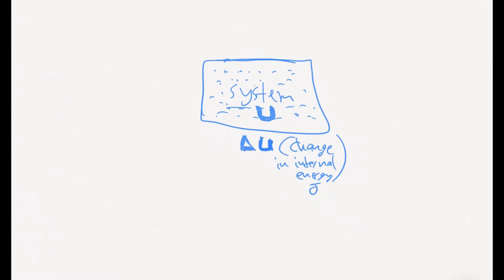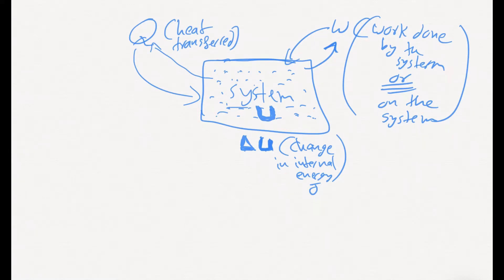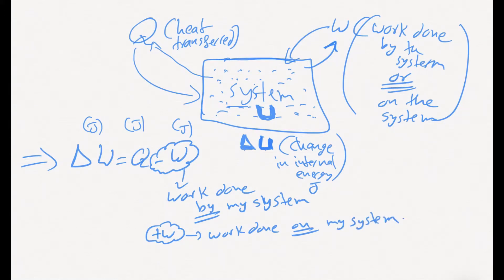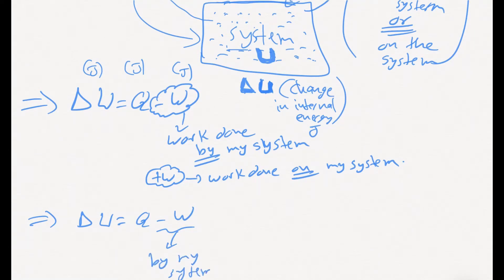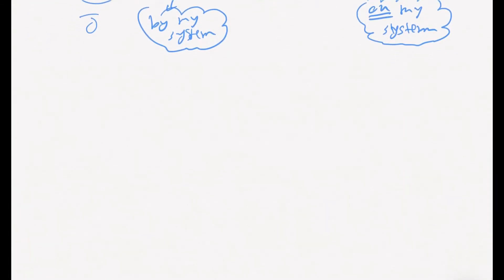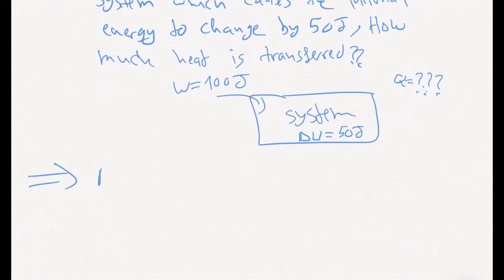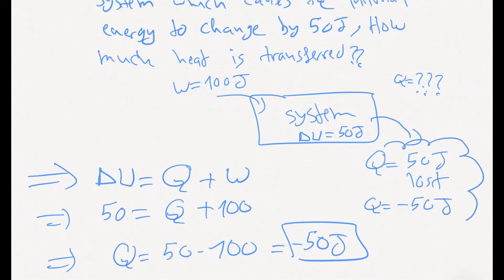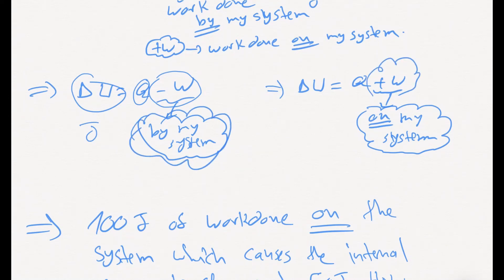Emsat Physics Revision: (First Law of Thermodynamics- Physics EmSAT Simplified)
First Law of Thermodynamics can be a bit tricky to Understand but in this lesson we are going to simplify it and clarify it such that the First Law of Thermodynamics would be an easy concept to Apply for various questions and problems. If you are in grade 10, 11 & 12 or a first year engineering students then this lesson is a must learn specially if you are sitting for the EmSAT exam.

🔴🔴Sign up on our Academy for upcoming Course Releases 🔴🔴